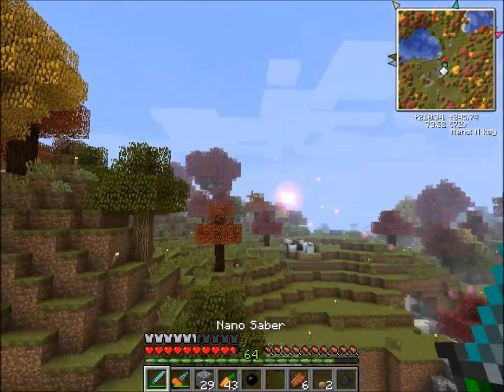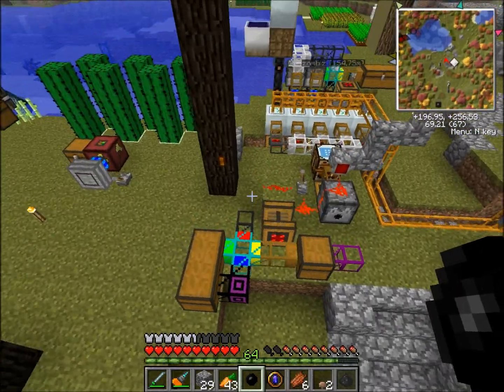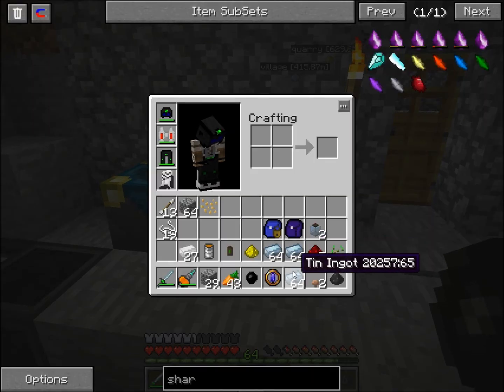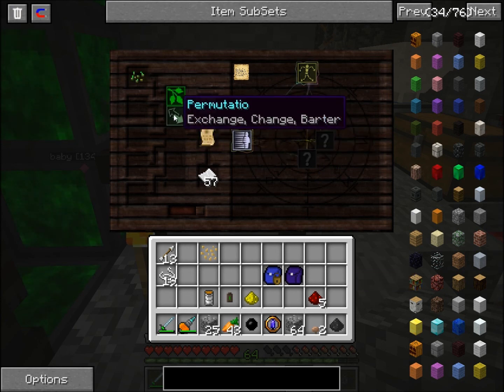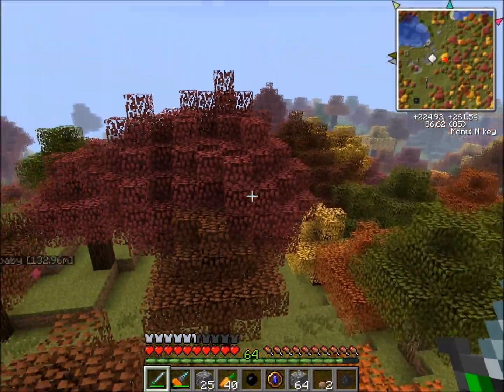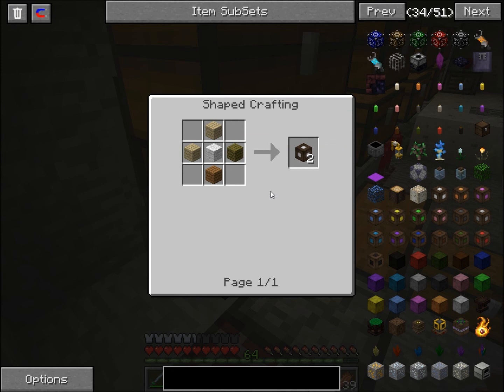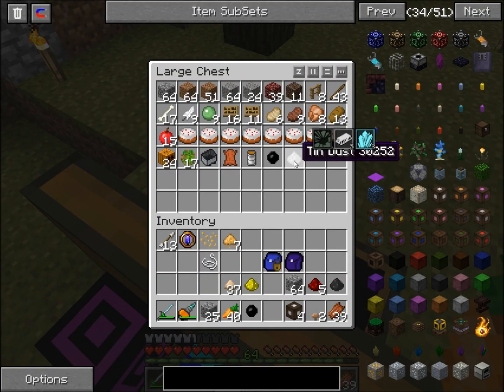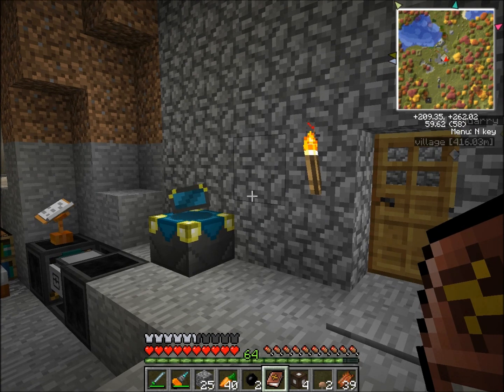Direwolf20 ep 3 Magic in the Air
This episode I get into thaumcraft!  Thaumcraft is a magical mod that has some really cool stuff.  Check it out and enjoy!